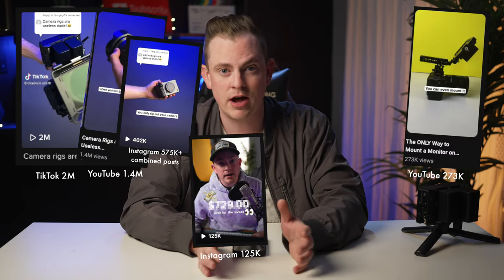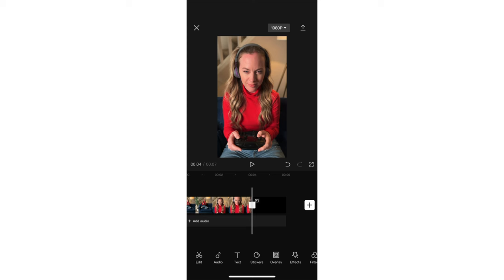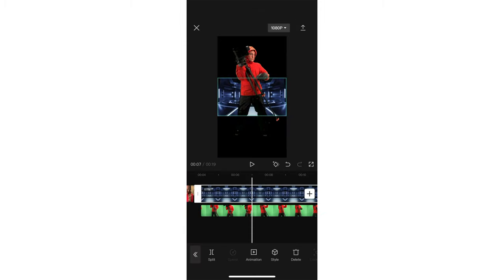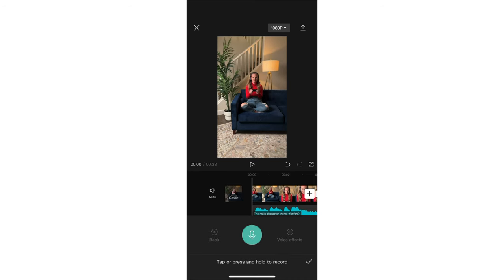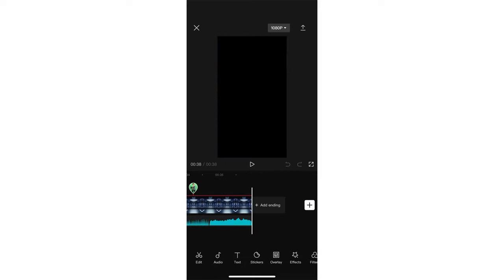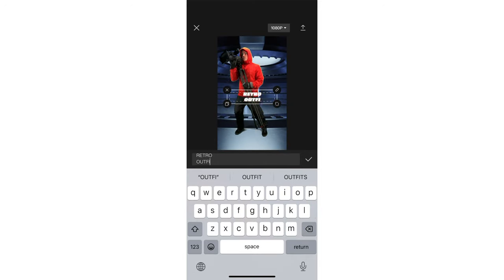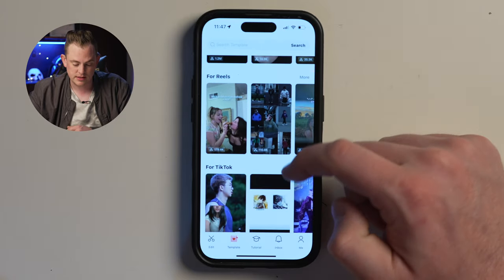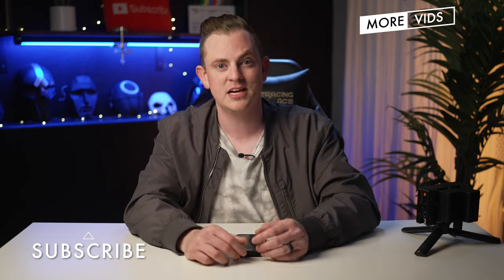CapCut: The Ultimate Free Video Editor for YouTube Shorts, TikToks, and Instagram Reels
Editing videos for social media that could go "viral" is really fast and simple using CapCut, a free video editor app. ⬇️

I've been hesitant to film vertical videos on my iPhone and edit all on mobile too, but recently I've really embraced it and CapCut is by far the best mobile editing app I've used. So, if you're looking for a free video editor to make videos for YouTube Shorts, TikToks, Instagram Reels, etc. this is it!

🛒  The Gear:
Sony FX3
Sony 16-35
Atomos Ninja V
SmallHD Cine 5
SmallHD Action 5
Smallrig Monitor Mount
PolarPro Mattebox
Nato Rail
Rokinon Cine DS Lenses
Pelican SD Card Case
Rocket Blower
Lens Wipes
Sony a7siii
Nucleus Nano

Soundstripe Licenses:  CRSTCMR5AHYWDCGQ, 7LNFDFRCKHGPY1VM